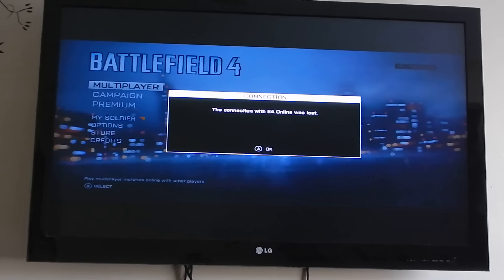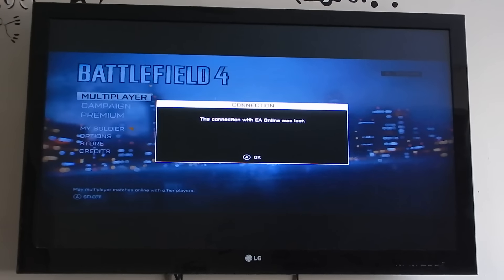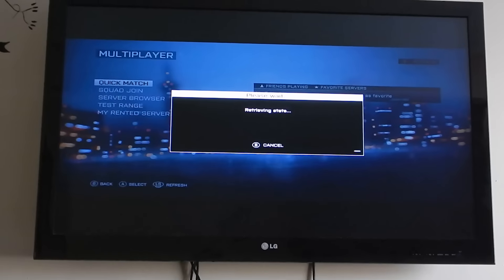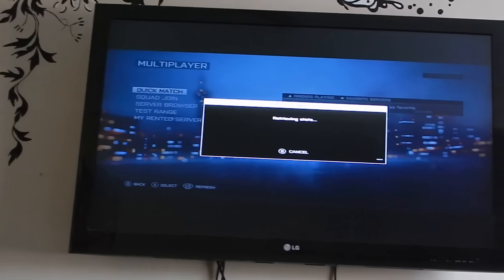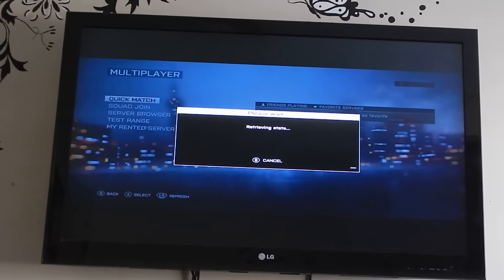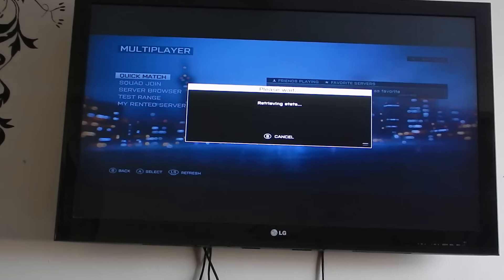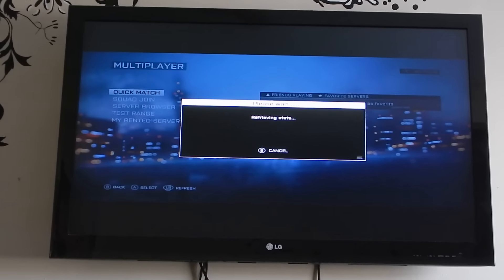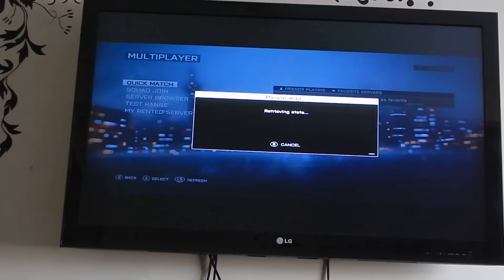Can't connect to EA servers. no bf4 kinda pissed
ea games suck! a week and a half of this crap.

i hope you enjoyed my money for a game i cant play.